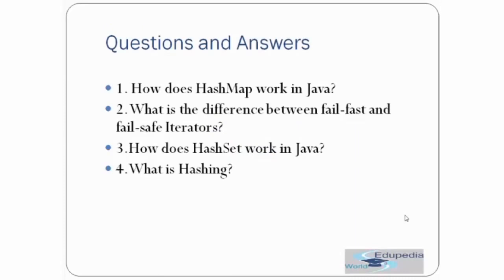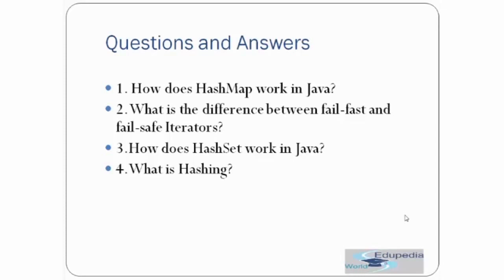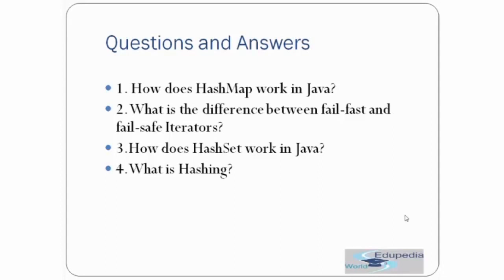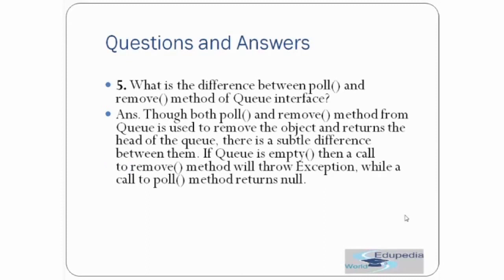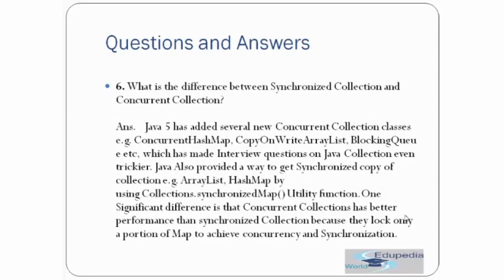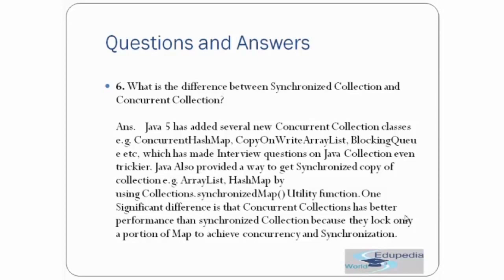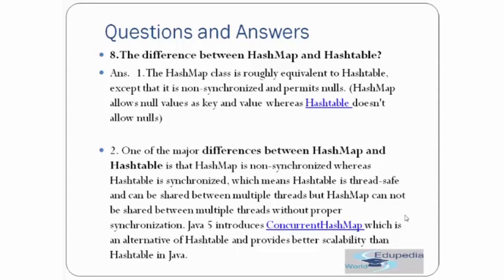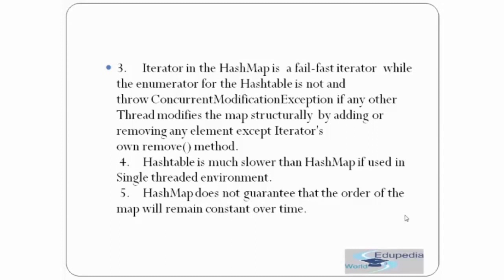Core Java | Collections | Questions And Answers | Part 97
Core Java

Collections

Part 97

QUESTIONS
- How does HashMap Work I Java ?

- What is the difference between fail-fast and fail-safe Iterators?

- How does HashSet work in Java ?

-What is the difference between polls() and remove() method of Queue interface ?

-What is the difference between synchronized collection and Concurrent Collection?

-What is the difference between Iterator and Enumeration?

for more videos on CORE JAVA.